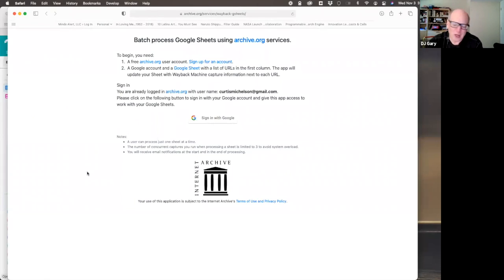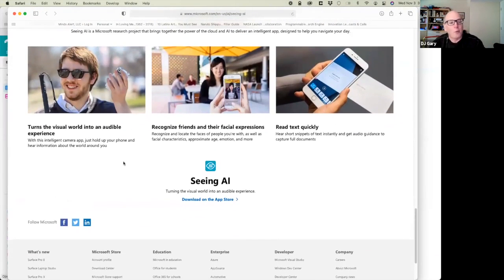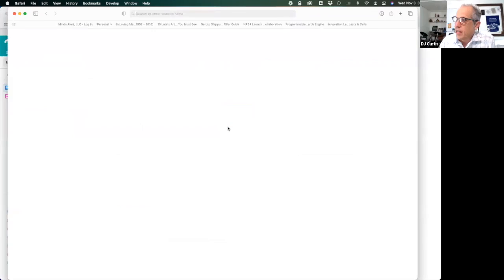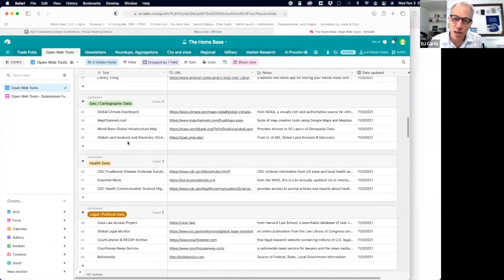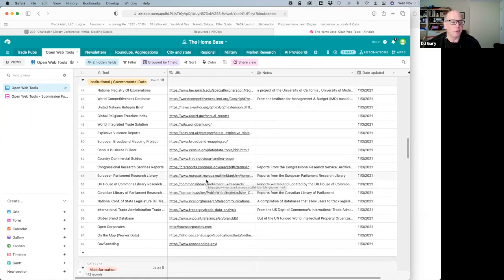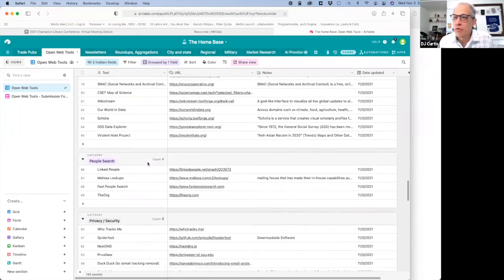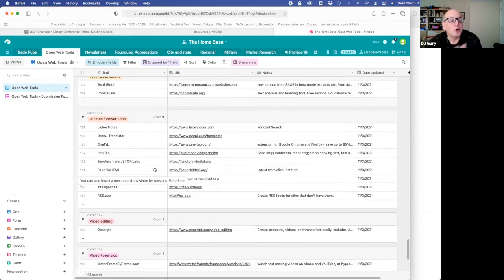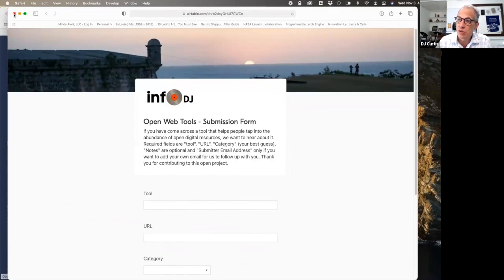Open Web Tools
Gary Price
INFOdj.io
Co-Founder

Curtis Michelson
self employed
Co-Founder, INFOdj.io

3:30 PM - 4:10 PM EDT on Wednesday, November 3

Curtis Michelson and Gary Price, the "INFOdjs", look forward to sharing their latest finds from the evolving landscape of "open web" resources; such as, archiving and discovery tools, multimedia and big data projects, open applications, collaborations and more. The DJs will build on their prior (2018, 2019, 2020) Charleston Conf sessions by sharing updates to some of the tools shown before, as well as featuring new initiatives. The session is for anyone wanting to stay current around library trends and beyond. It is fast-paced, covering many tools in the short time, and all attendees receive a takeaway list of open resources to try on their own and share with colleagues back at the office.